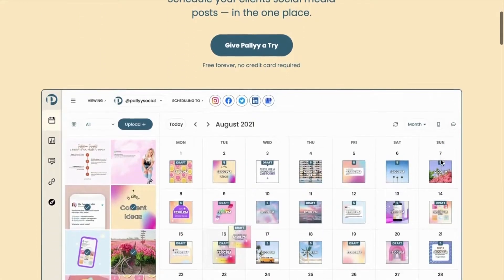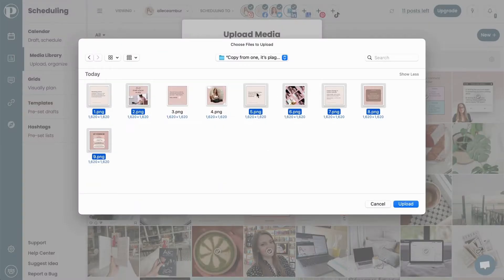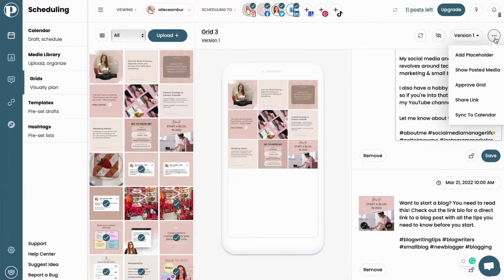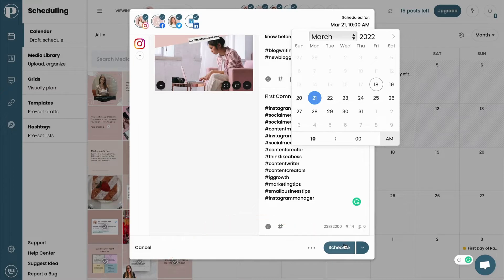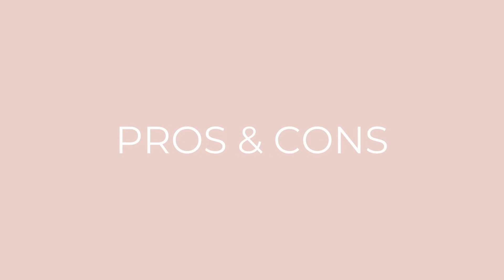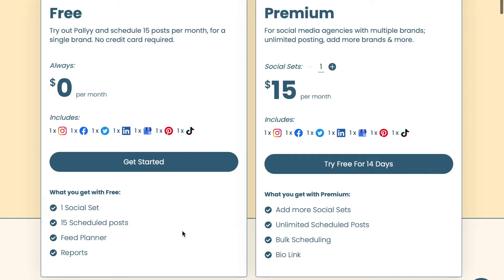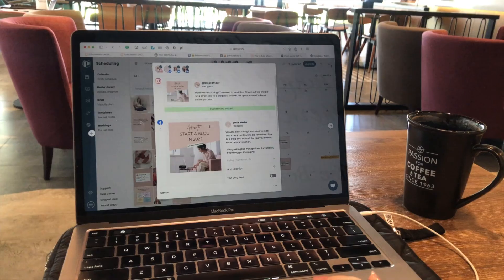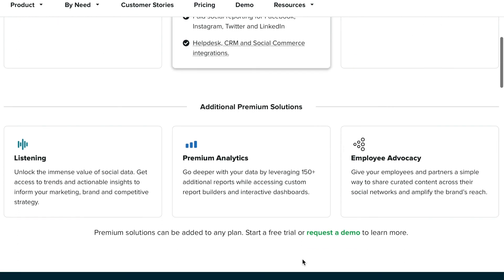[Pallyy Review] Is This The Best Social Media Scheduler for Marketing Agencies?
Is Pallyy The Most Affordable Social Media Scheduler?
TIMELINE:
00:00 Introduction - What is Pallyy?
00:22 How to use the Scheduling Features on Pallyy
02:22 Other Cool Features on Pallyy
02:55 Pros of Pallyy Social Media Tool
03:50 Cons of Pallyy Social Media Tool
04:36 Alternatives to Pallyy Social Media Tool